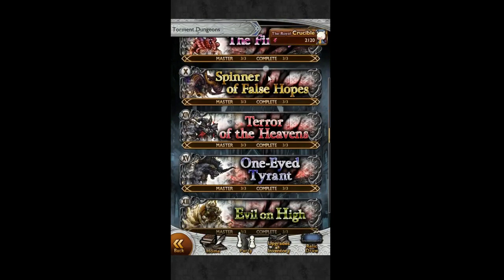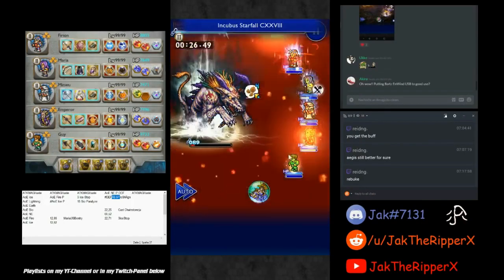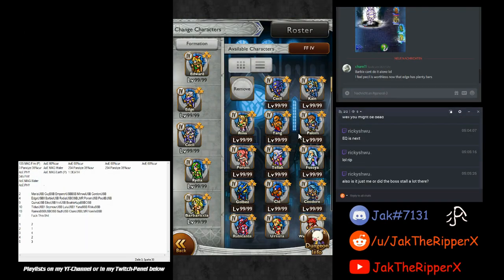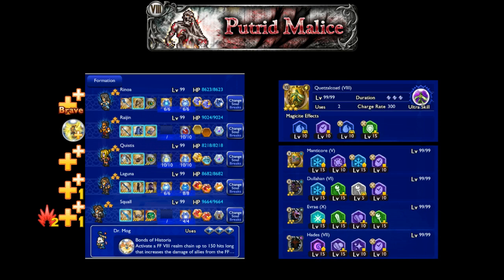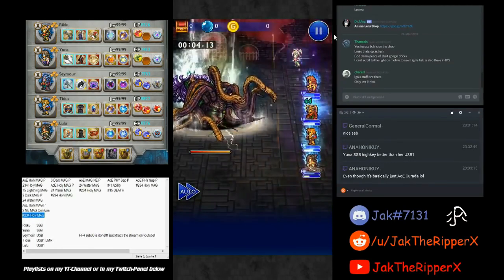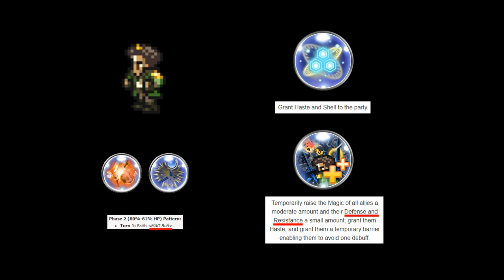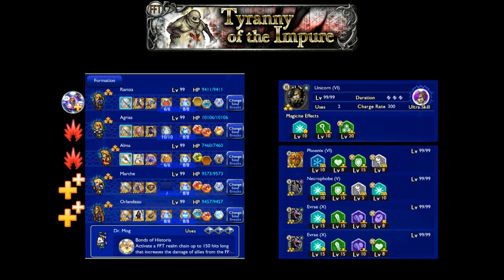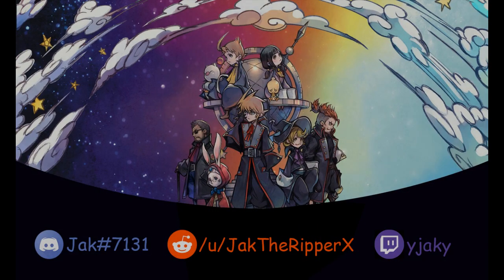NeoTorment Breakdown - All Sub30 with Setups/Decks/Strats (Videos in description)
-FF1- 01:24

-FF2- 02:58

-FF3- 04:53

-FF4- 05:56

-FF5- 07:16

-FF6- 08:00

-FF7- 08:45

-FF8- 09:44

-FF9- 11:10
N/A

-FF10- 12:15

-FF11- 13:20
N/A

-FF12- 14:05

-FF13- 15:07
N/A

-FF14- 16:33

-FF15- 17:43
N/A

-FFT- 18:47
N/A

-FFT0- 19:27